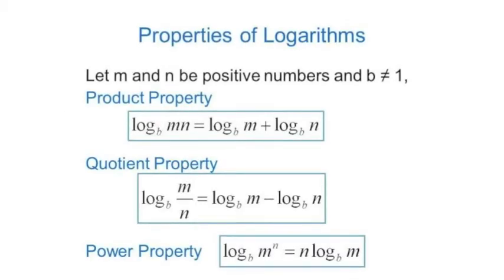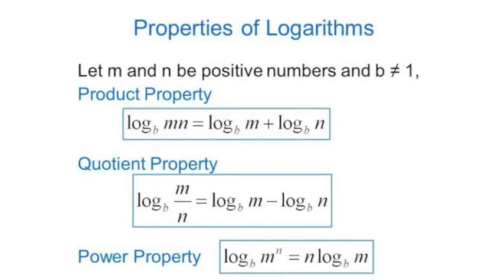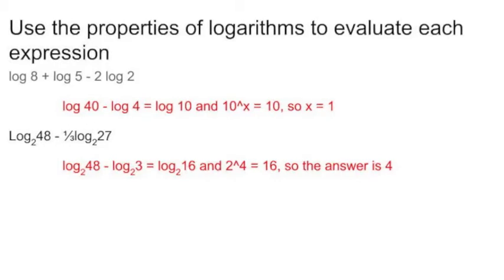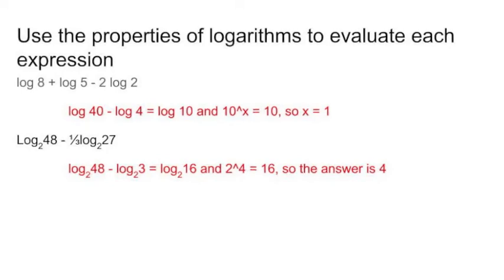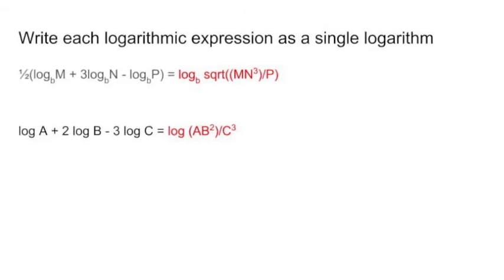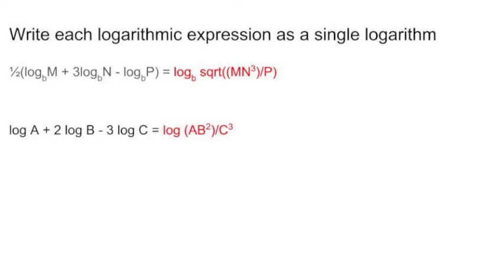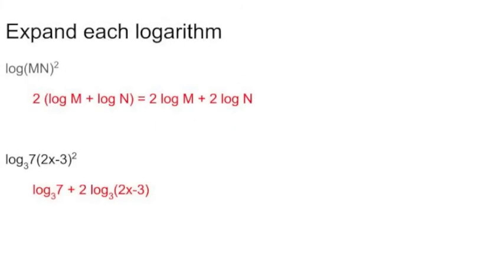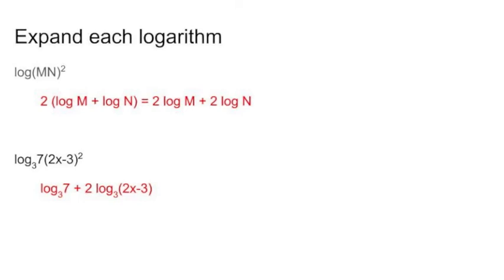Laws of Log